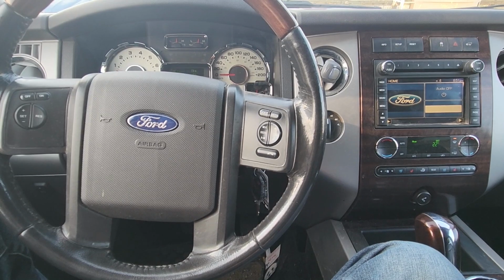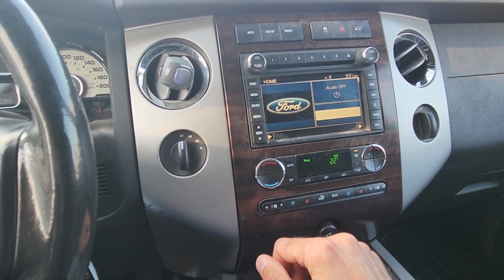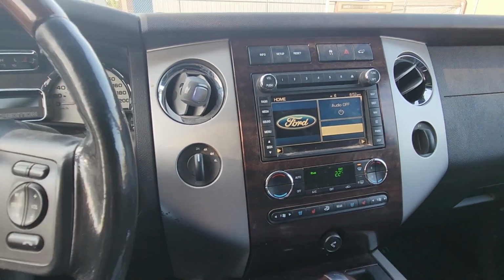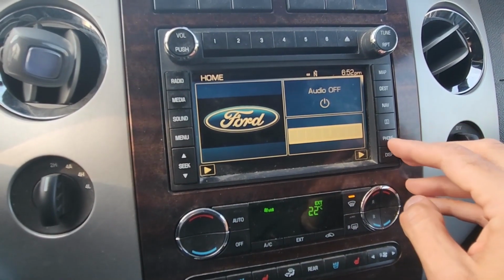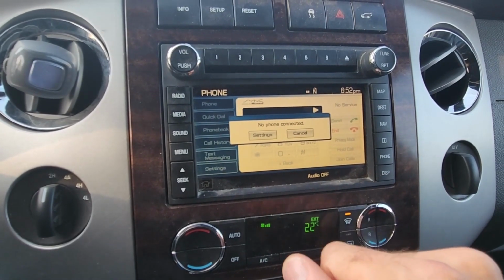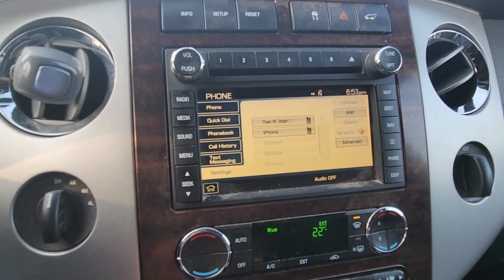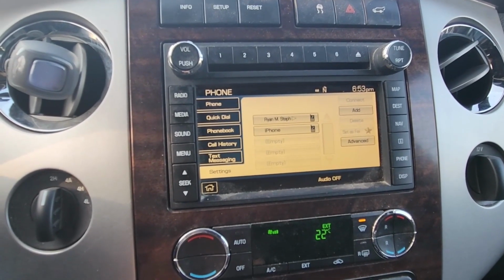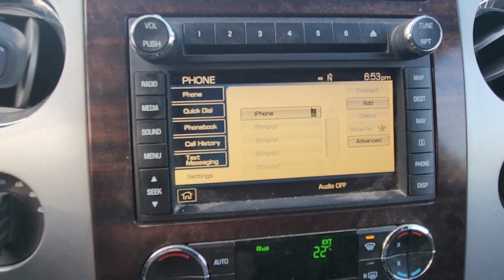Ford Expedition - HOW TO DELETE / UNPAIR / REMOVE BLUETOOTH PHONE (2007 - 2014)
Video on unpairing and deleting Bluetooth Smart Phone or iPhone from third generation Ford Expedition equipped with large radio screen ( 2007 | 2008 | 2009 | 2010 | 2011 | 2012 | 2013 | 2014 | XL | XLT | LIMITED | MAXX | EL | 5.4L ).

You can have maximum of five Bluetooth phones saved in the Bluetooth system. Once you reach the limit, you will have to delete one phone to be able to pair a new phone. This is very easy to do through the vehicle phone menu. Watch the video for the step-by-step guide.